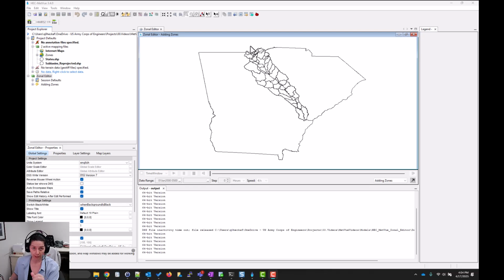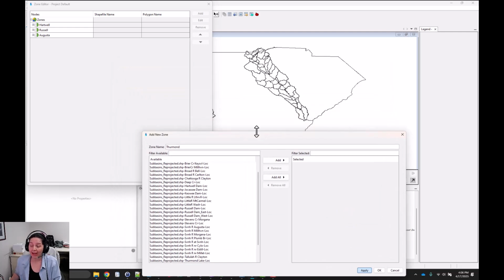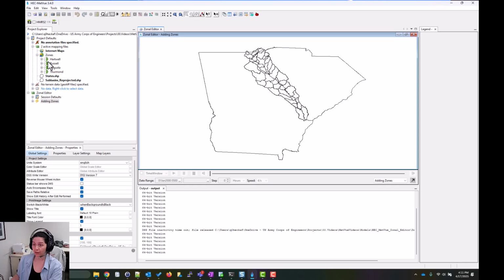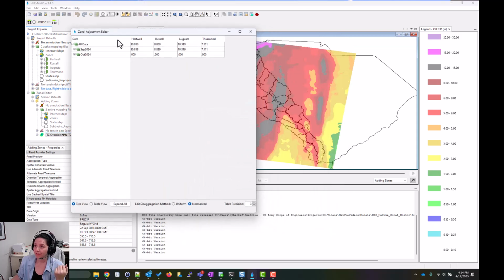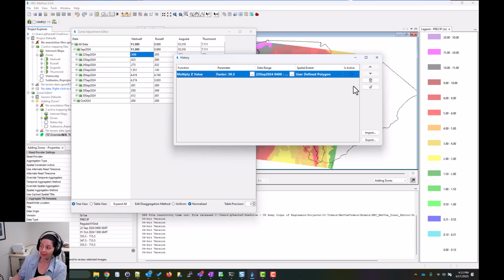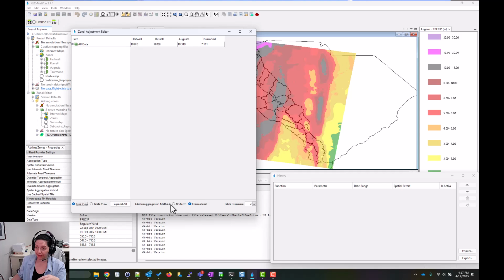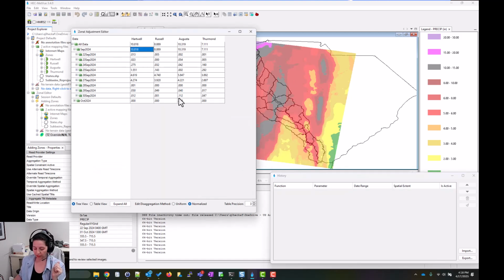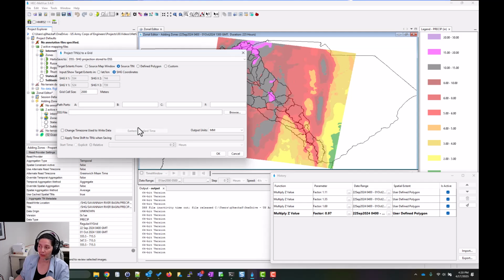HEC-MetVue Zonal Editor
HEC-MetVue Version: 3.4
Presenter: Kat Feingold

- Will require login to see CWMS category